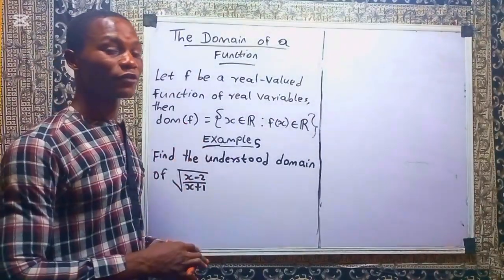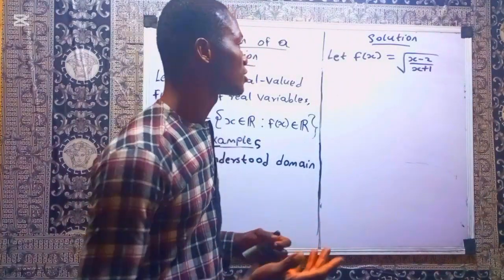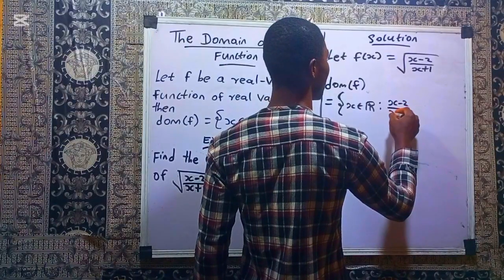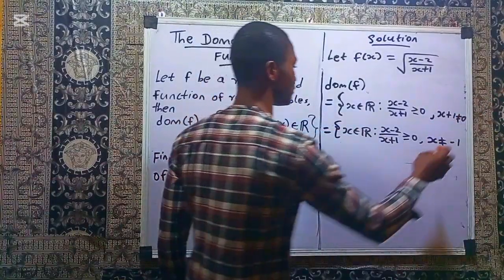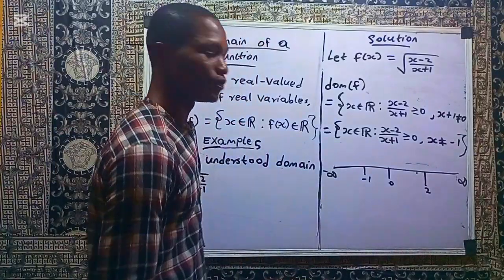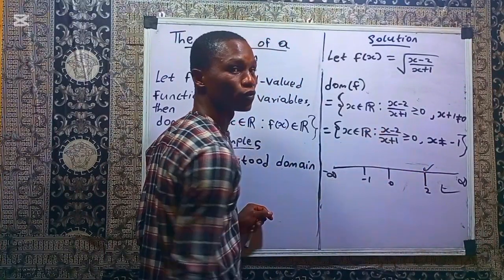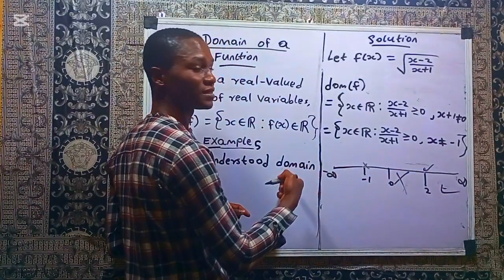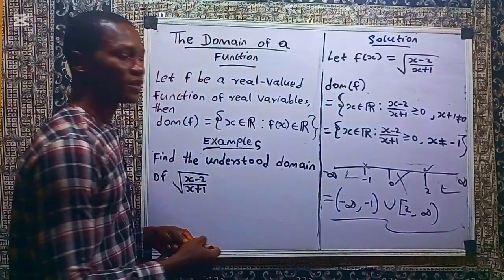The domain of a function